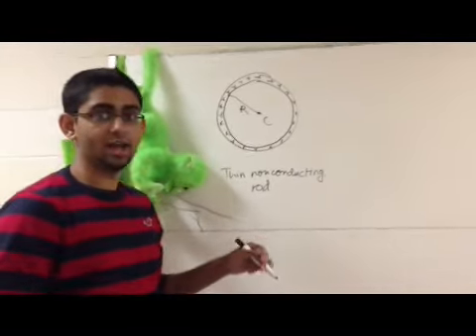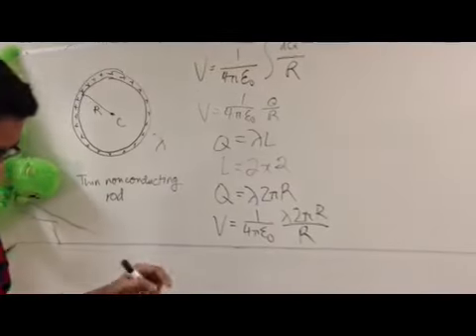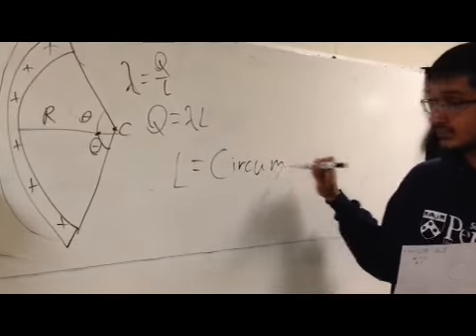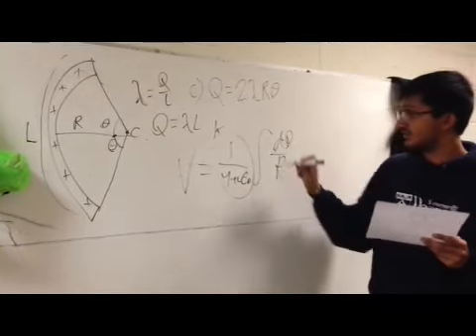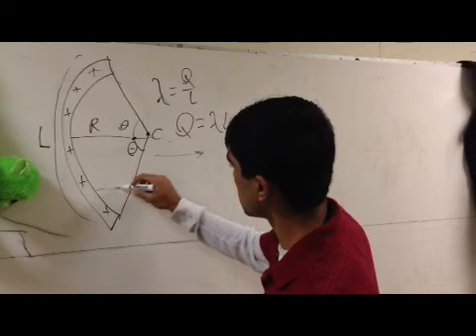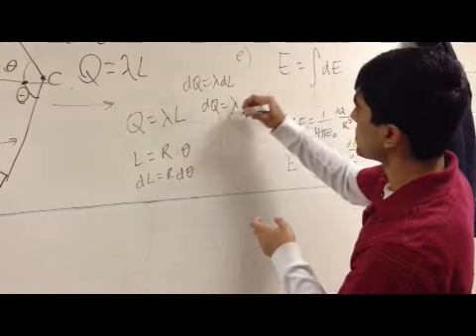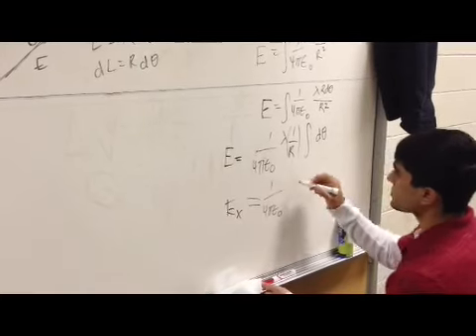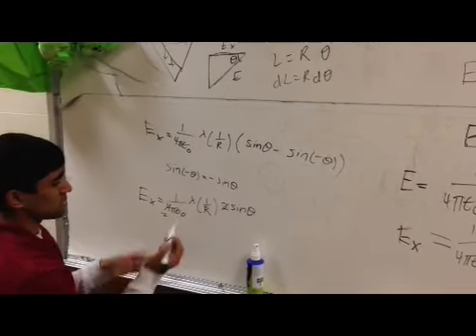AP Physics 1994 Problem